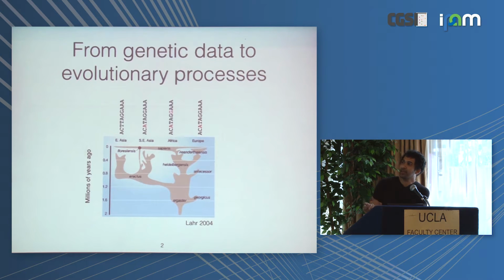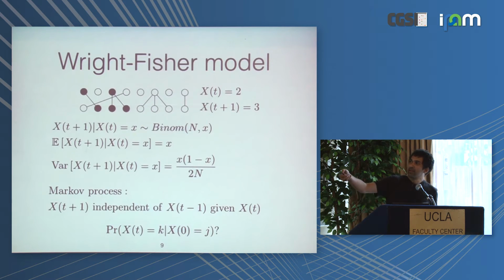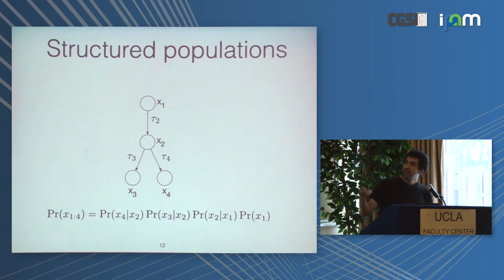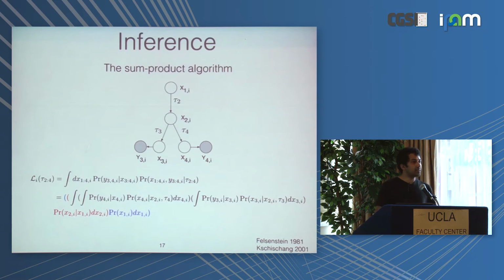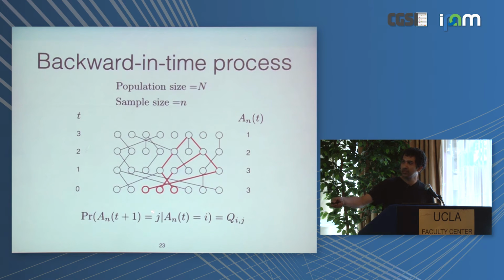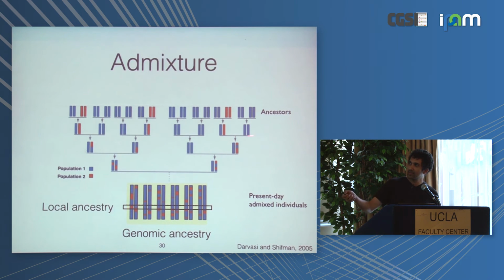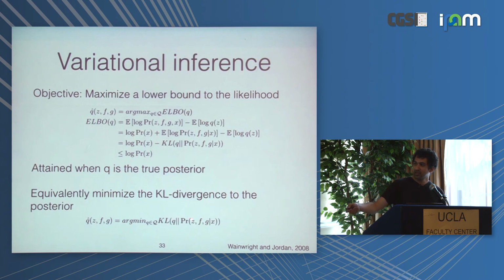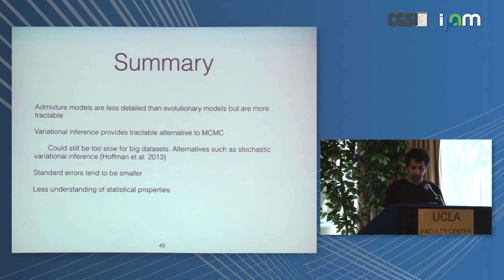Sriram Sankararaman: "Evolutionary Models in Population Genomics"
"Evolutionary Models in Population Genomics"
Sriram Sankararaman, UCLA